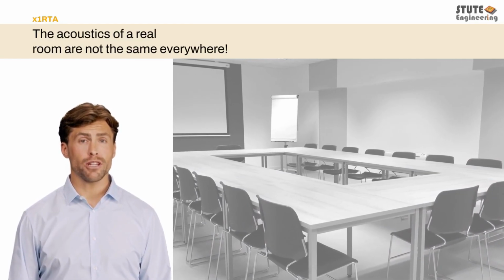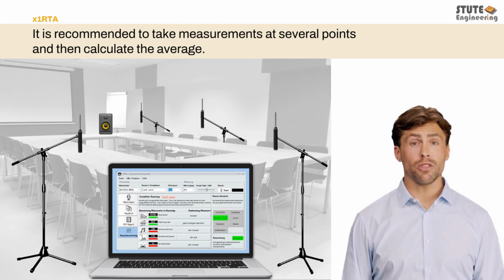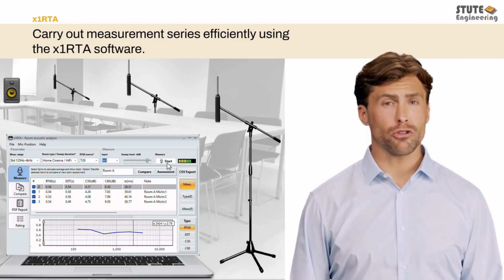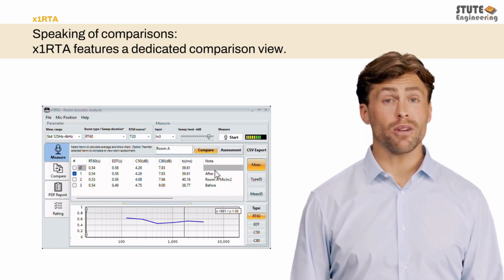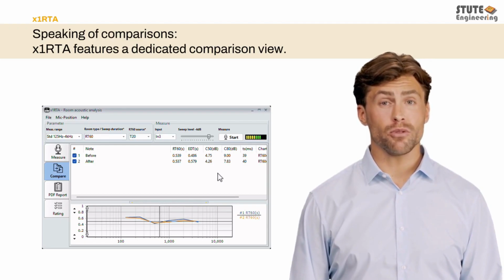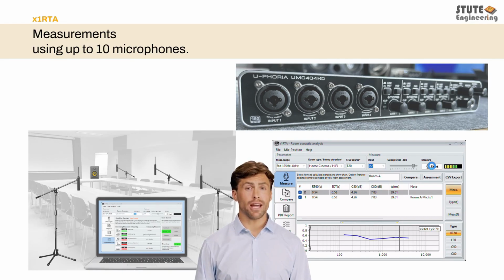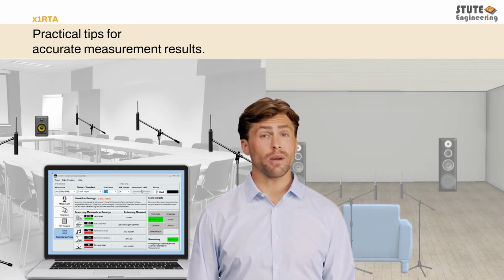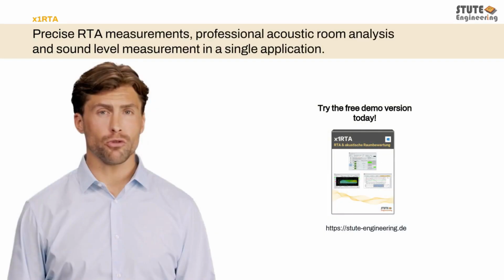How do you measure room acoustics (RT60, C50, C80) correctly? Here are a few tips.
In this video, we show you what really matters when it comes to carrying out a meaningful room measurement (RT60, EDT, C50, C80...).
Practical tips on how to carry out the measurement, as well as the positioning of the loudspeaker and microphone, are important guidelines for professional room assessments.

Are you interested in the x1RTA software? You can find out more about the product